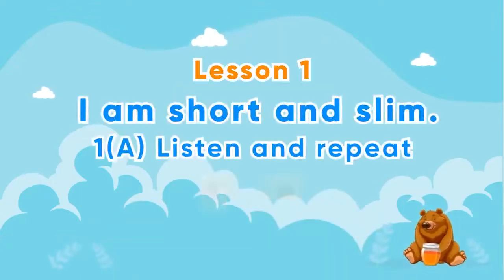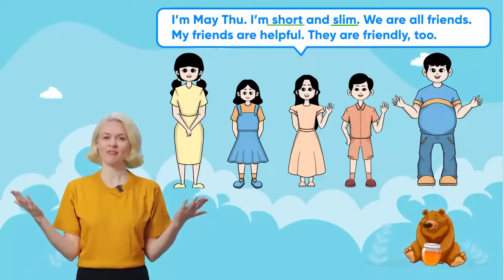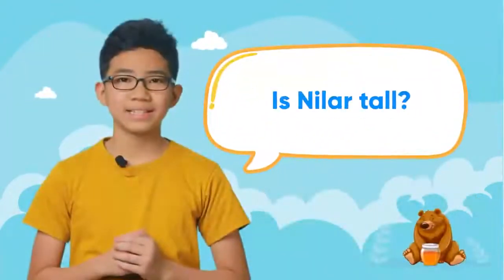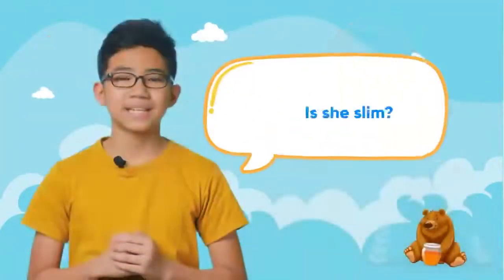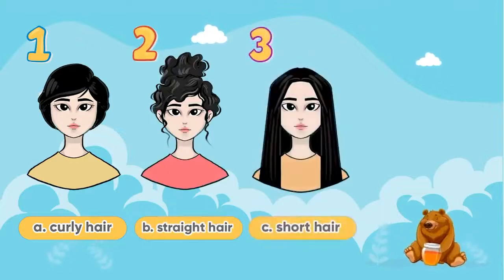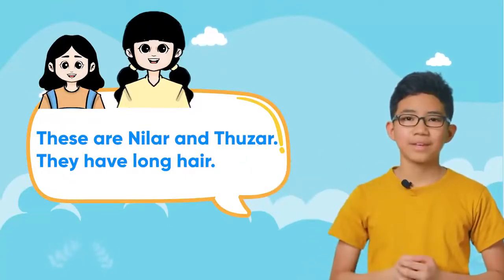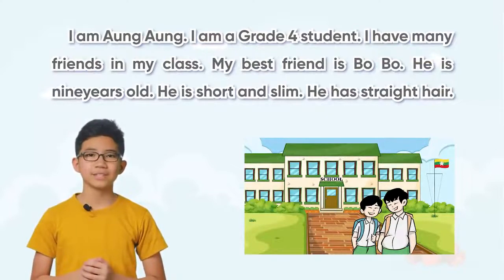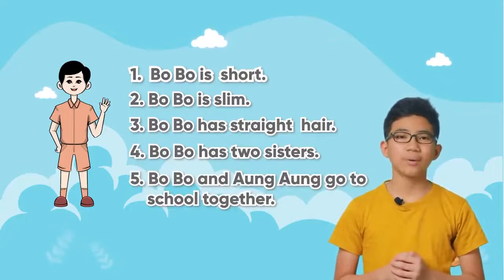G-4 Unit 1, Lesson-1 I'm short and slim